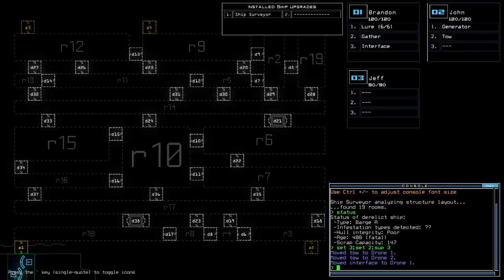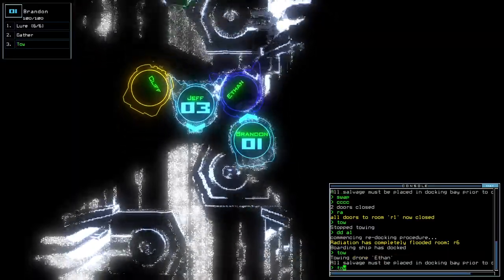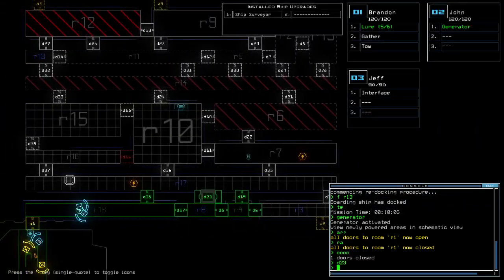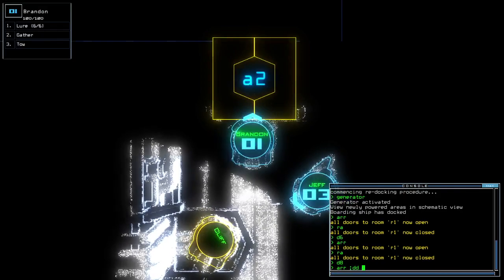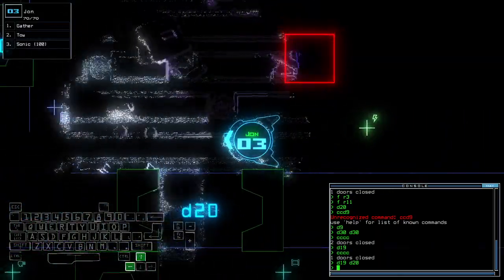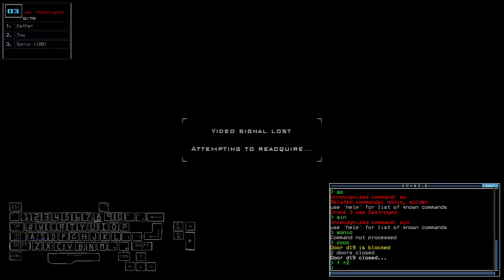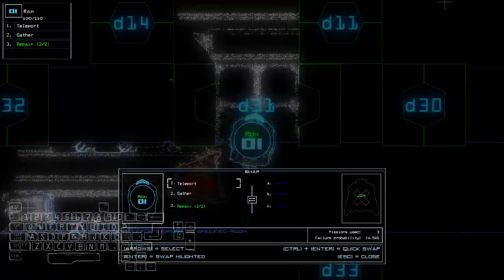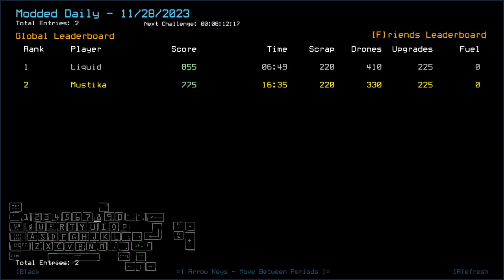Duskers Daily 28 Nov 2023 (+ modded)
Yep, I'll have to add that to my alias.

0:00 Vanilla Challenge
20:23 Modded Challenge, boi
24:40 A Foolery Pt 1
25:22 Recovering Pt 1
33:25 A Foolery Pt 2
33:33 Recovering Pt 2